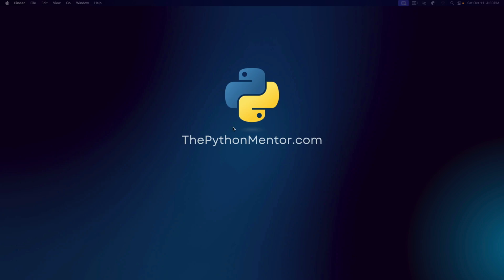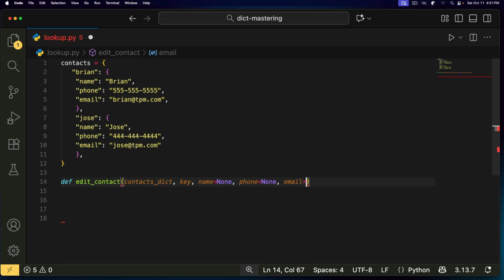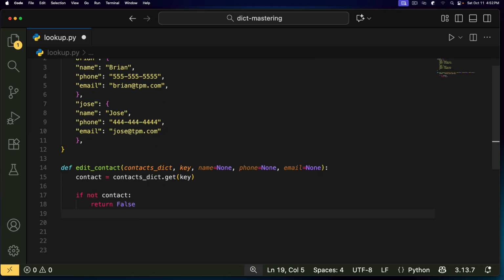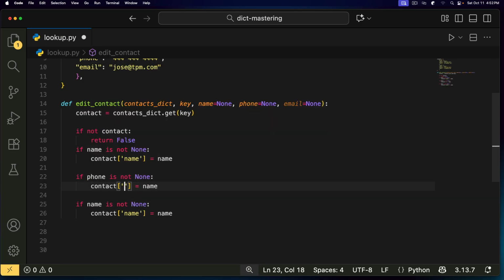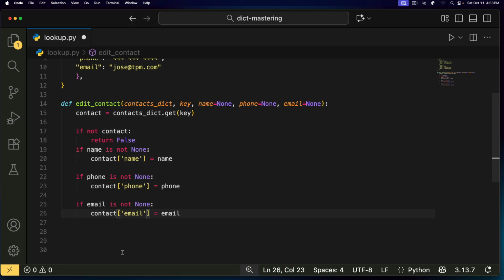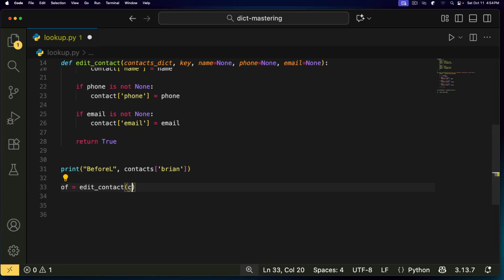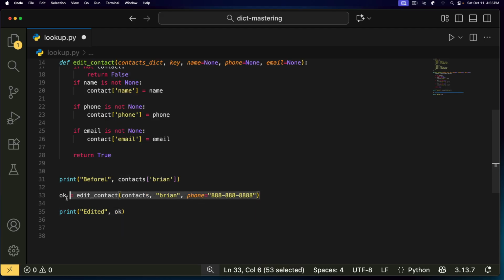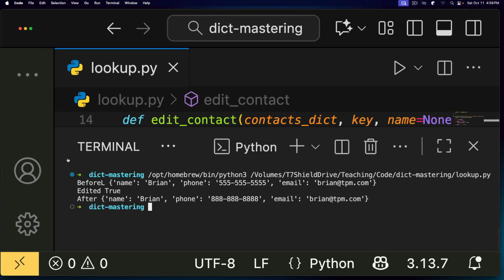Python Dictionary Mastery for Beginners - #5 Edit Contact (Update Fields)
Update name, phone, or email for an existing contact safely.